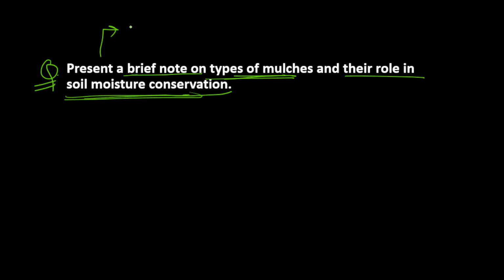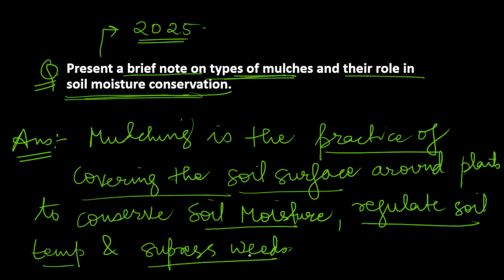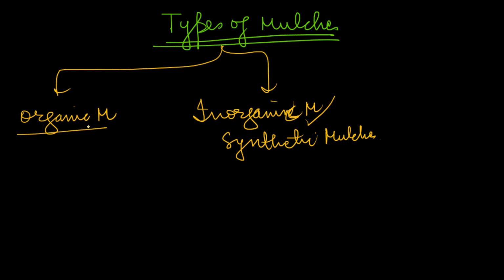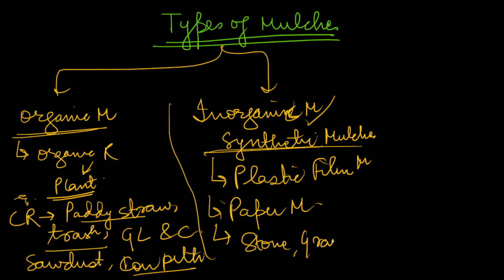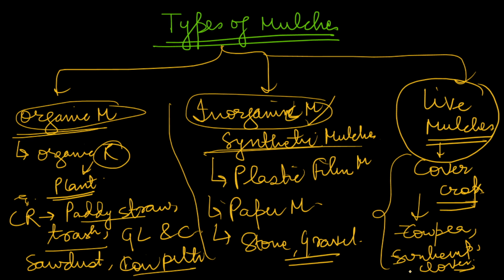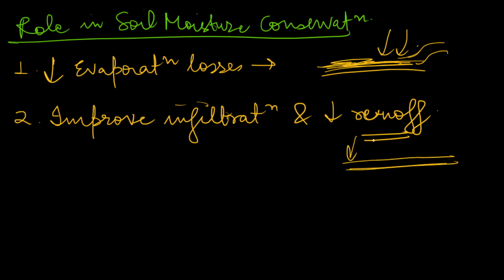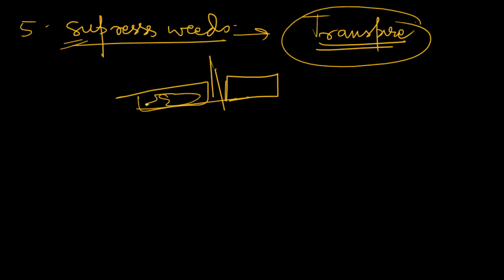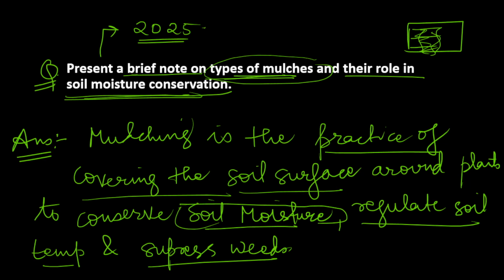Mulching- Types & Roles in Soil Moisture Conservation | Agriculture Optional Answer Writing | UPSC